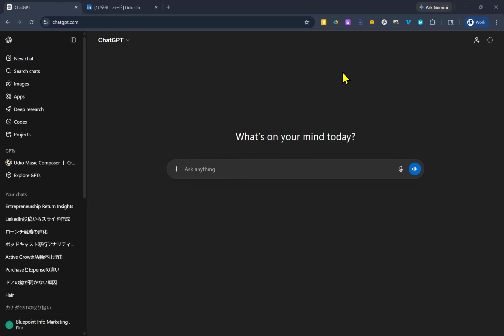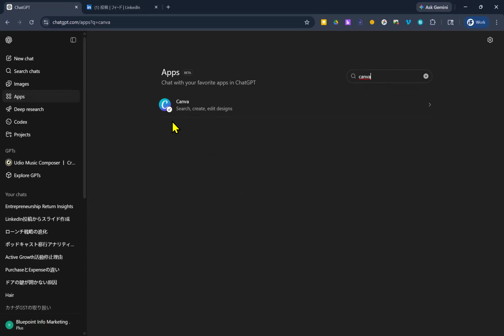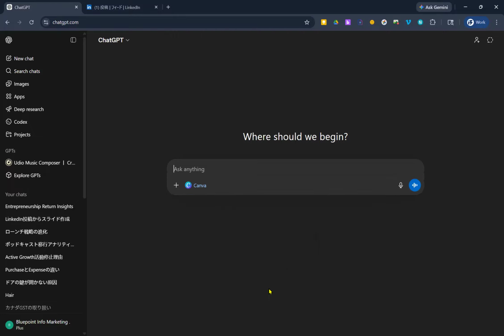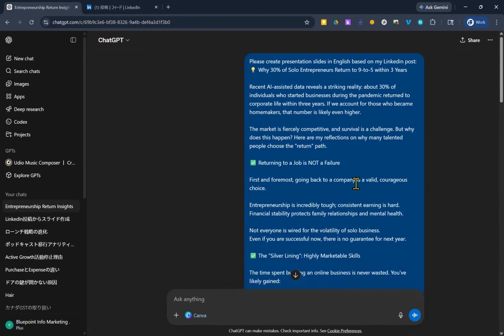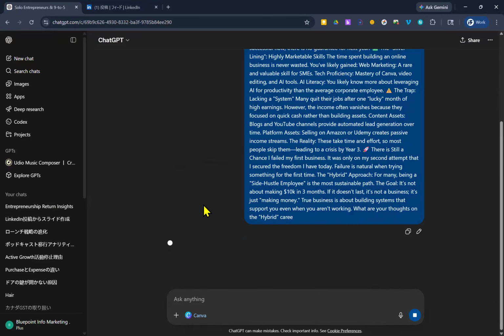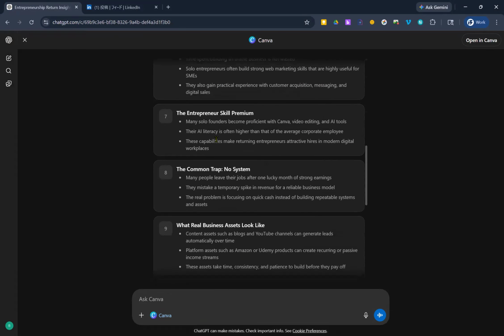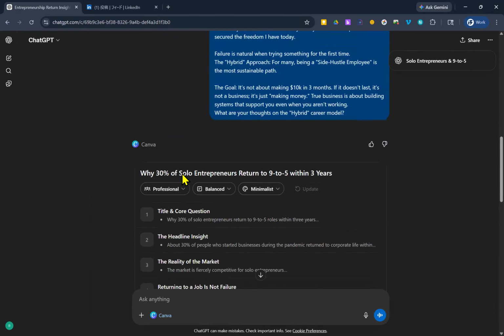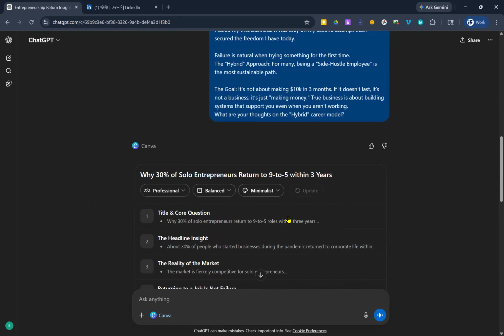How to create Canva slides on ChatGPT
In this video, I will walk you through how to create Canva slides on ChatGPT. This chatgpt tutorial provides a clear how to use chatgpt guide on leveraging this powerful Apps. Learn how to efficiently generate slides using Canva apps for graphic design, making your content creation process seamless.